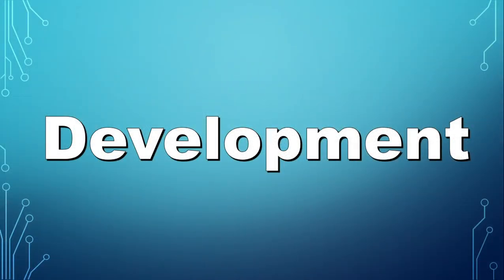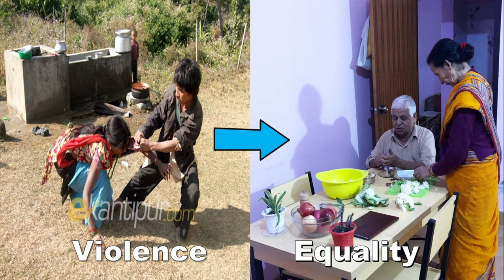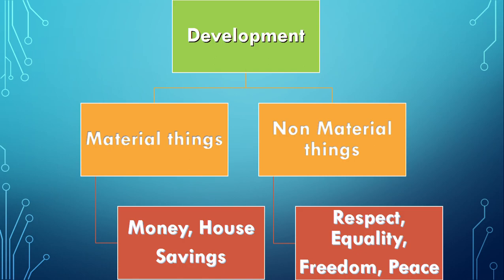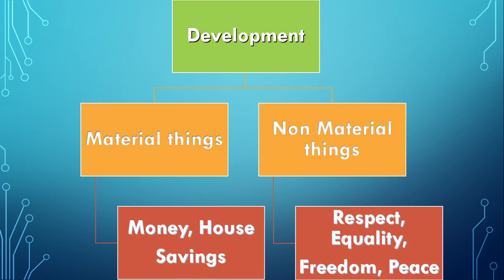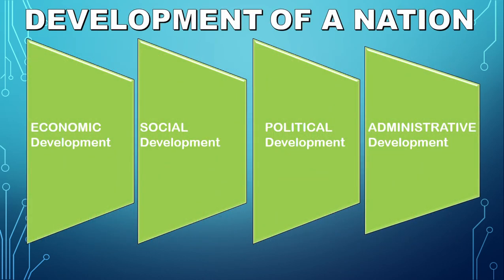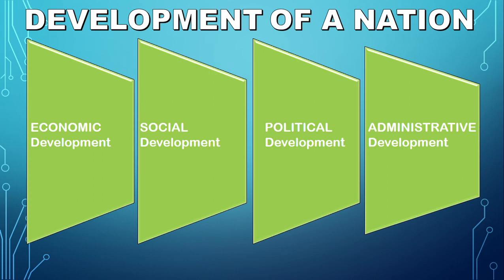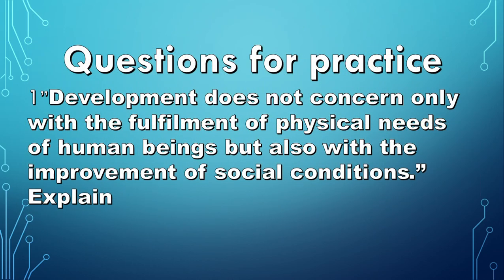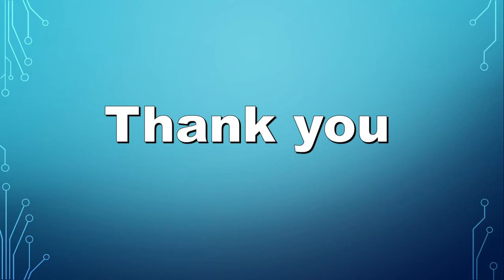Grade 9 - Unit 2- lesson 1 (PART 1)-Development-Fully Explained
This video is about chapter Development social studies Class 9
 We want to thank all the websites from which we collected the images and information. Copyright @R&SStudies 2020 . Any reproduction or illegal distribution of the content in any form will result in immediate action against the person concerned.